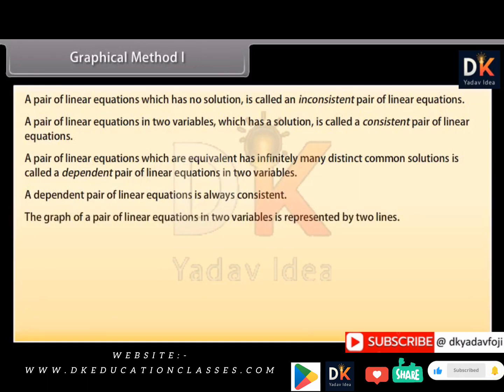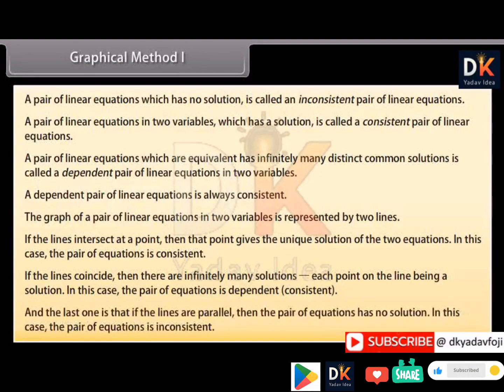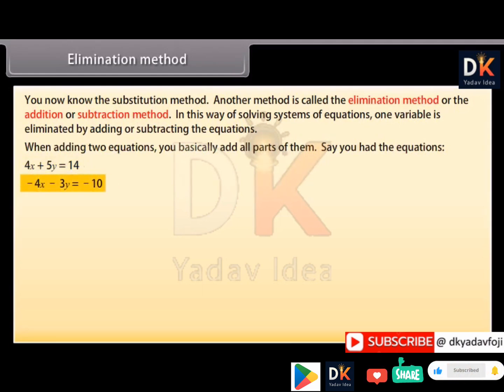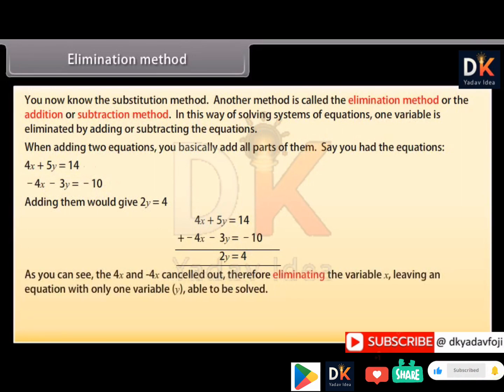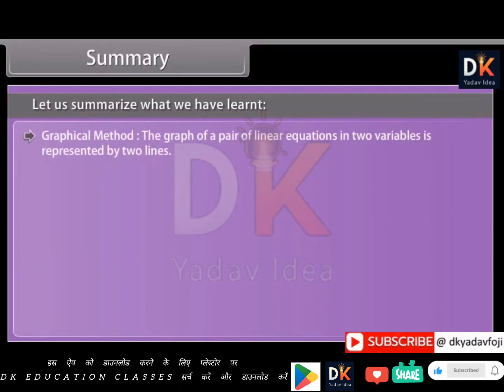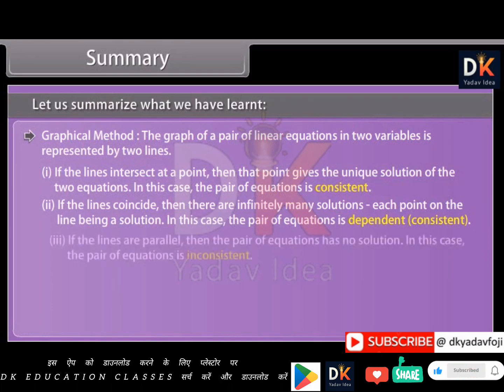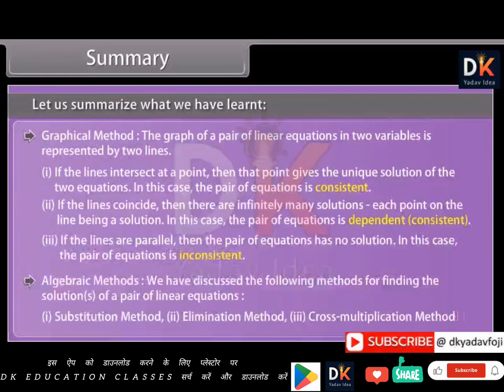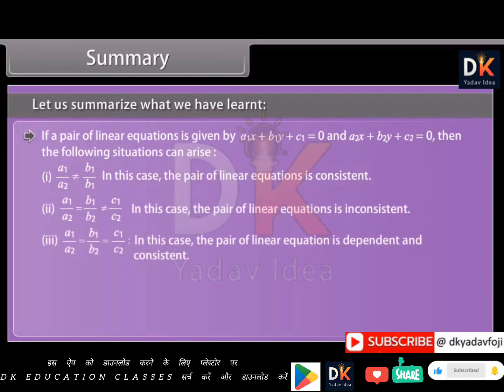class 10th Math English medium Pair of Linear Equations in Two Variables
for  English medium students, there is an online Class 10th Math . You will get full details in these things for free while sitting at home. If you need Subject Notes you can you WhatsApp Message  /email drop
This video will help you in your board exams and will help you with the notes of your entire school classes so watch the complete video and make sure to like and comment. If our like it then it is good , if you like it then is is unlike Button .
Worried about your final Social Science board exam? Don’t stress—we’ve got your back! This guide gives you a clear, easy-to-follow plan to help you score top marks in the 2025–2026 board exams.
You’ll also get smart study tips, proven exam strategies, and a boost of confidence to tackle any question that comes your way. Ready to level up your preparation and crush your Math exam?
Are you a Class 10th student looking to ace your Social Science exams with ease? Look no further! We've curated a powerful collection of one-shot videos that cover all the essential topics in Social Science, ensuring you have the knowledge and confidence to succeed.